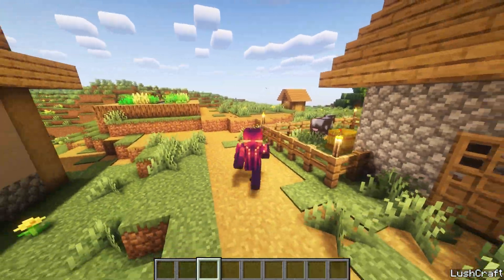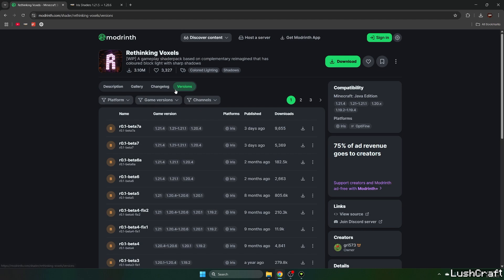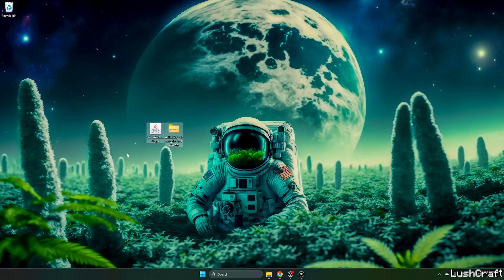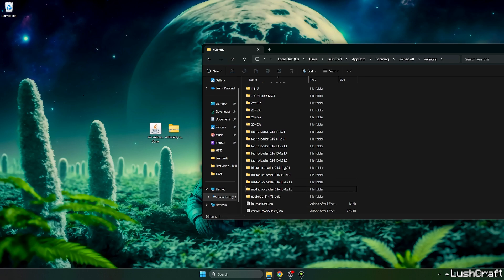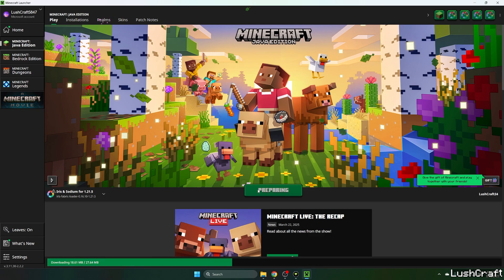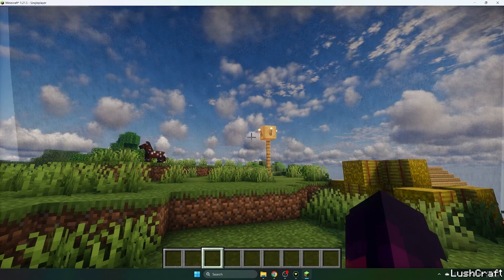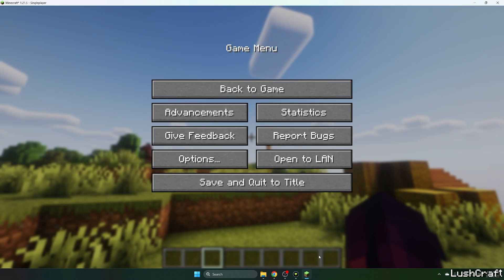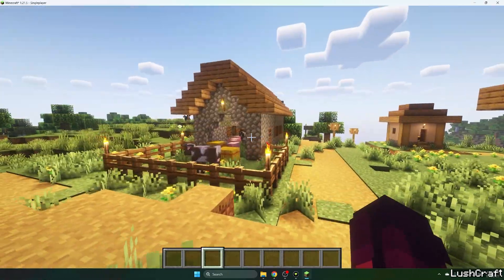How to Install Rethinking Voxels Shaders in Minecraft 1.21.5 (Enhanced Visuals!)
Looking to enhance Minecraft's visuals with realistic lighting, shadows, and detailed environments? Rethinking Voxels Shaders introduces advanced voxel-based rendering techniques, offering a more accurate depiction of complex shapes and surfaces compared to traditional polygon-based rendering.

This results in improved realism by capturing intricate details of objects and surroundings, including material properties and dynamic deformations. In this tutorial, I’ll guide you through how to download, install, and optimize Rethinking Voxels Shaders in Minecraft 1.21.5 for an immersive gaming experience.

💡 What You’ll Learn in This Video:
✅ How to Download & Install Rethinking Voxels Shaders 1.21.5
✅ Best Settings for Optimal Performance & Visual Quality
✅ How to Use Rethinking Voxels Shaders with OptiFine or Iris
✅ Comparison of Default vs. Rethinking Voxels Shaders Graphics